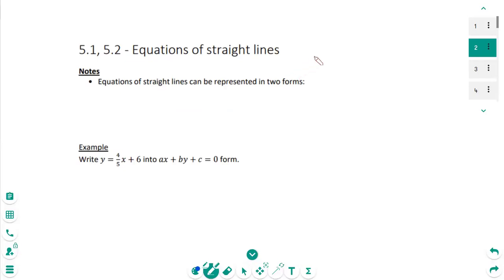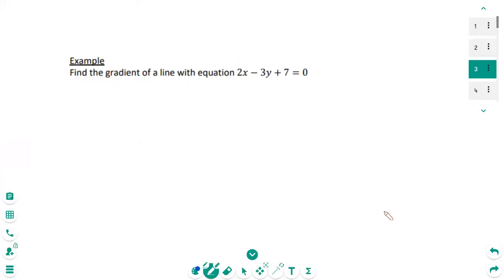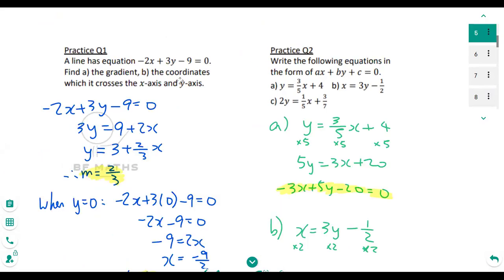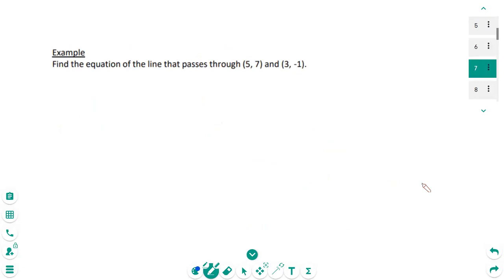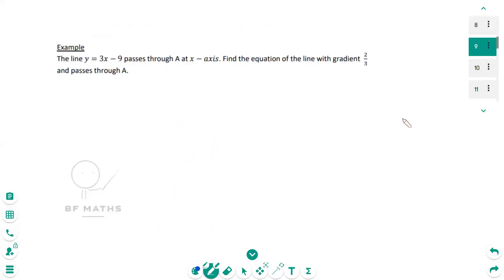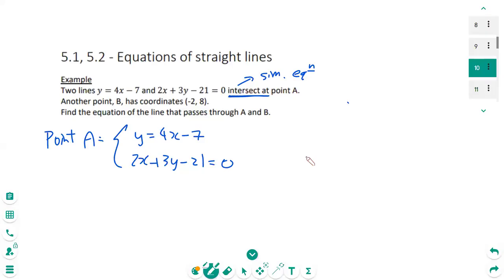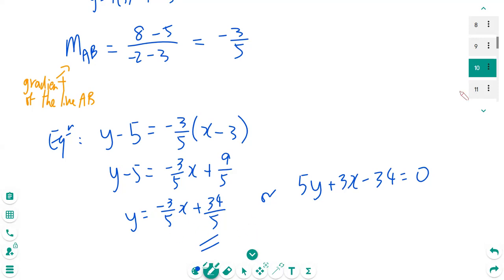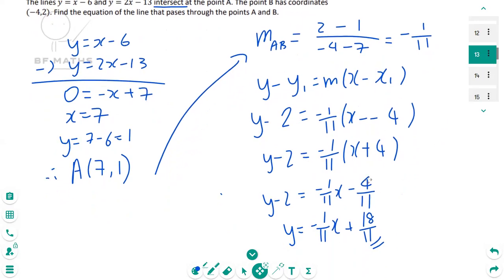A-Level Maths | Pure Year 1 | 5.1, 5.2 - Equation of straight lines Walkthrough | Edexcel